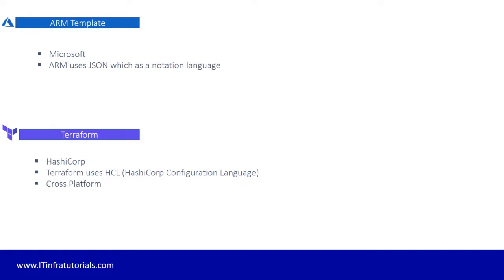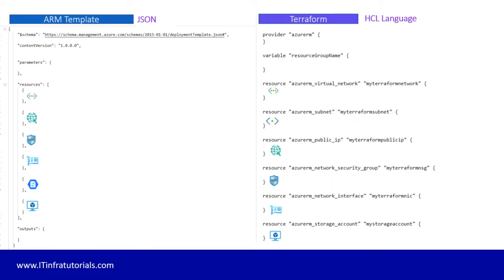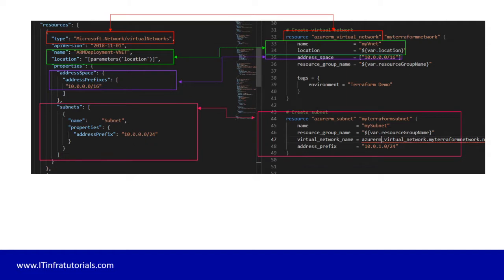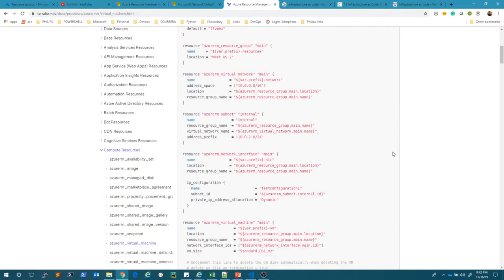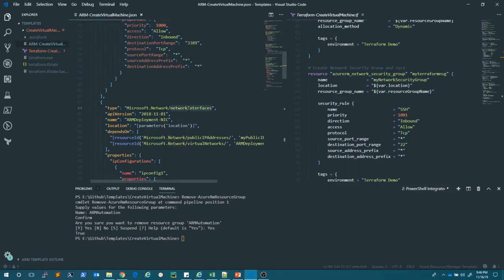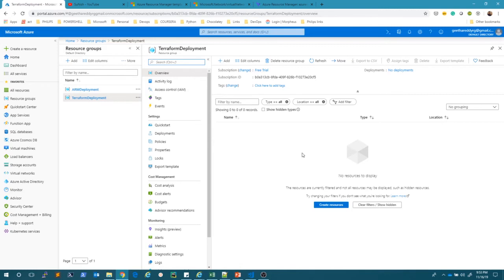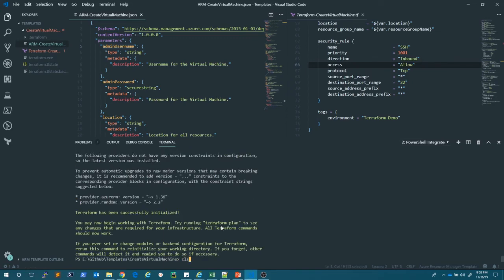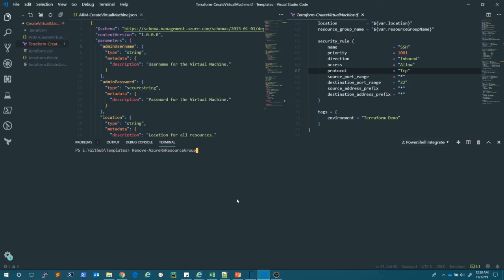ARM Template vs Terraform